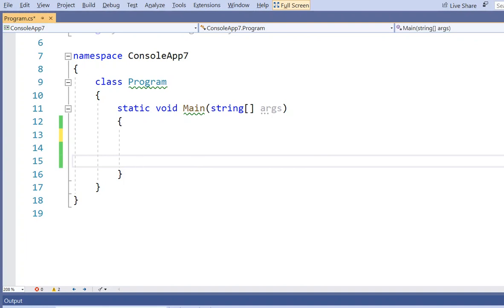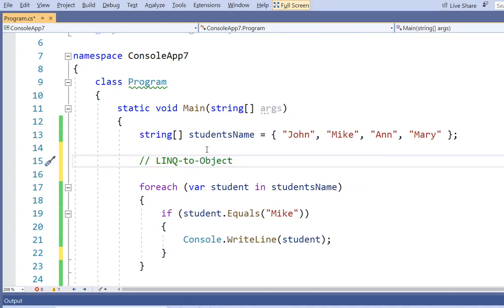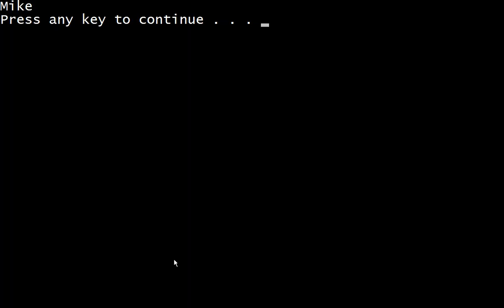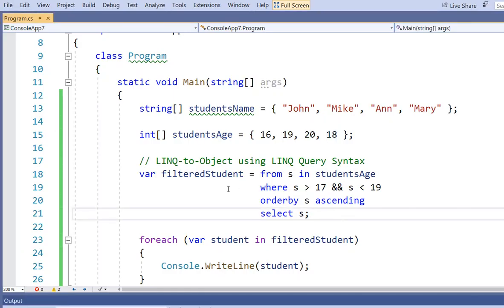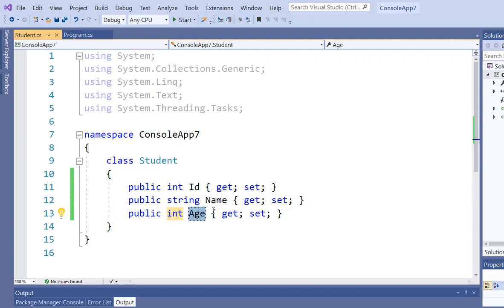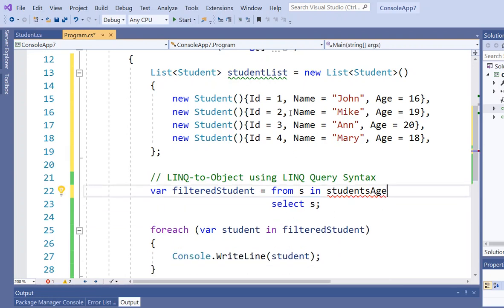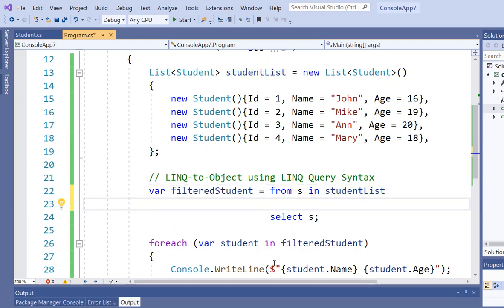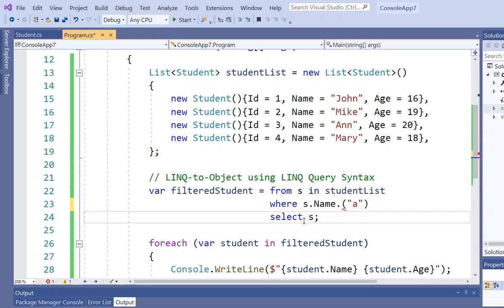C# LINQ-To-Object (Sorting, Filtering) - Part 1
Most queries in the introductory Language Integrated Query (LINQ) documentation are written by using the LINQ declarative query syntax. However, the query syntax must be translated into method calls for the .NET common language runtime (CLR) when the code is compiled. These method calls invoke the standard query operators, which have names such as Where, Select, GroupBy, Join, Max, and Average. You can call them directly by using method syntax instead of query syntax.

Query syntax and method syntax are semantically identical, but many people find query syntax simpler and easier to read. Some queries must be expressed as method calls. For example, you must use a method call to express a query that retrieves the number of elements that match a specified condition. You also must use a method call for a query that retrieves the element that has the maximum value in a source sequence. The reference documentation for the standard query operators in the System.Linq namespace generally uses method syntax. Therefore, even when getting started writing LINQ queries, it is useful to be familiar with how to use method syntax in queries and in query expressions themselves.